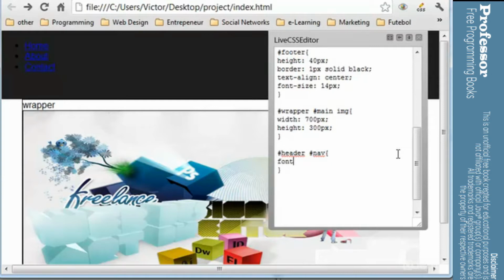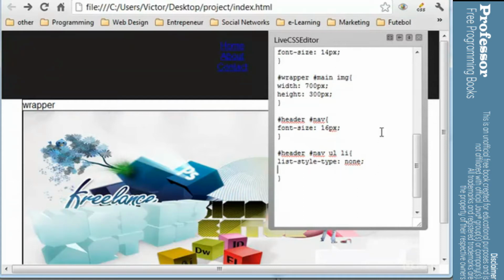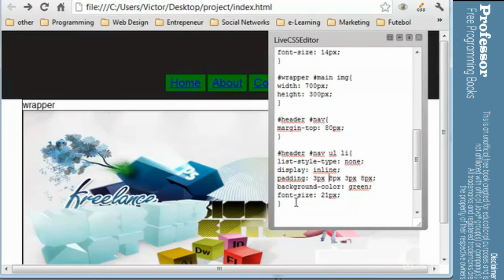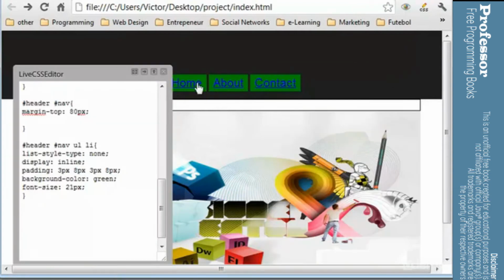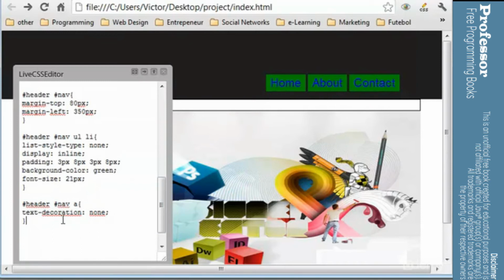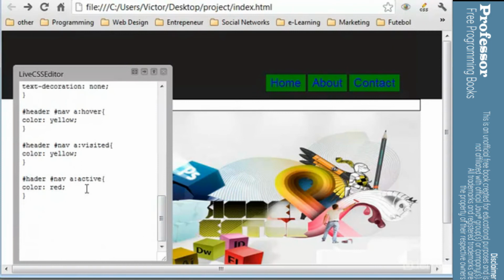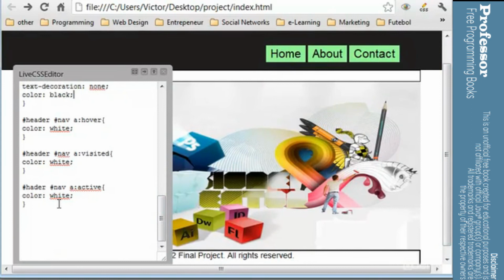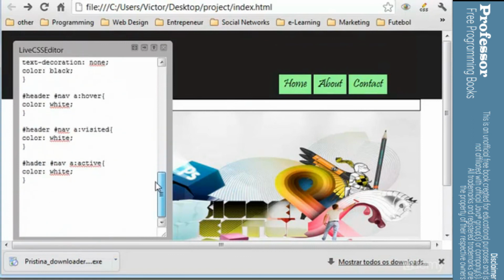29 Final Project Creating a Simple Webs